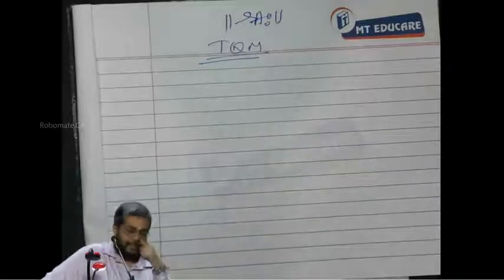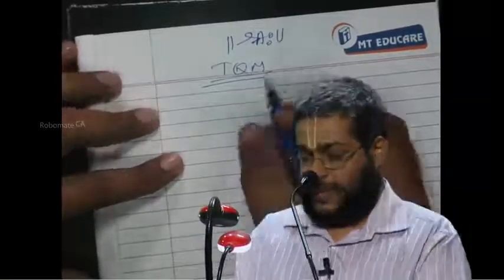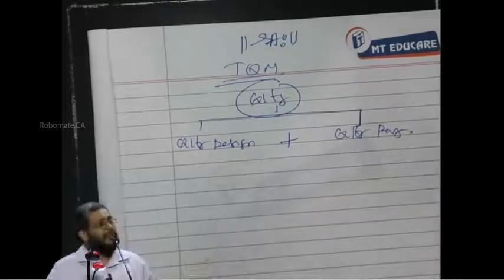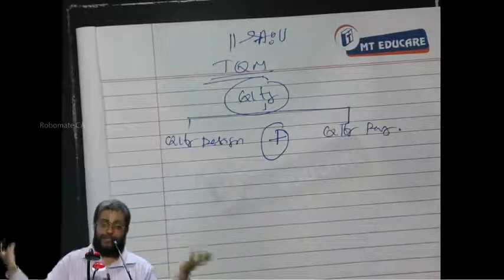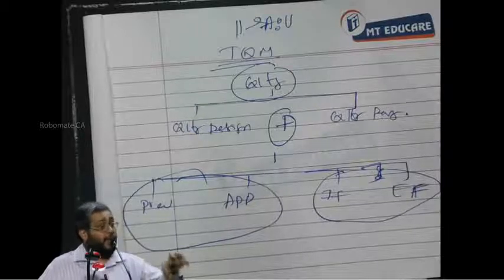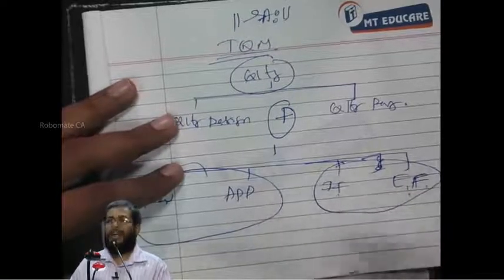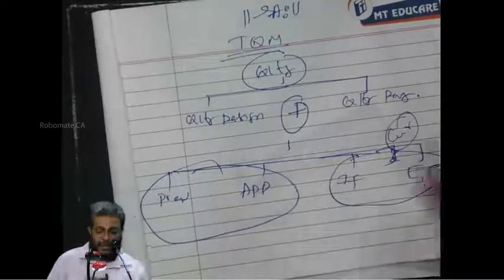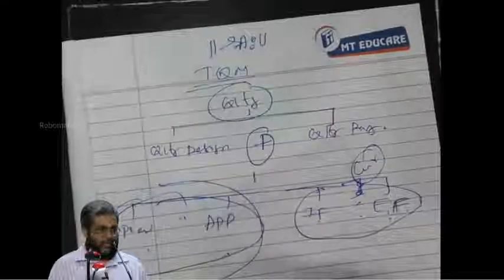Total Quality Management Lecture 1